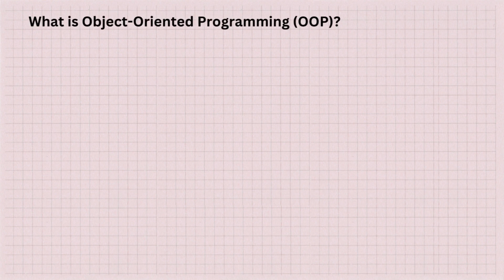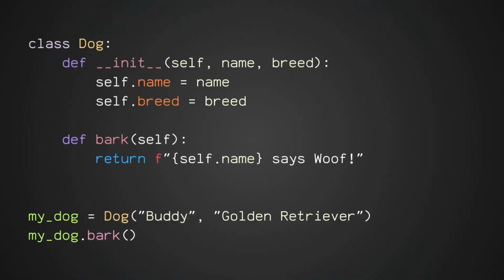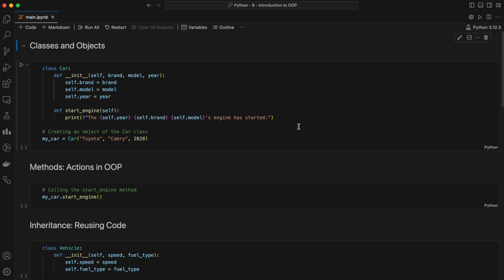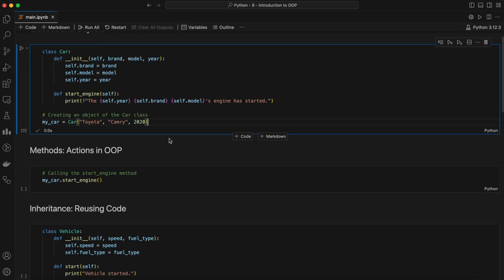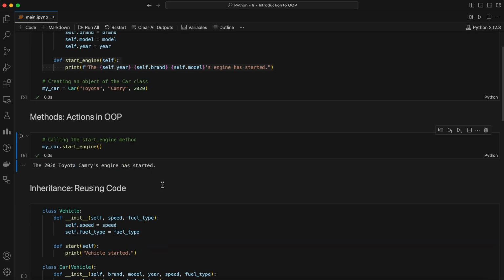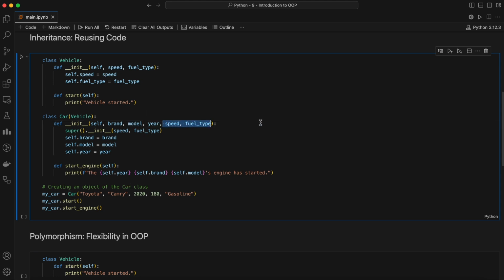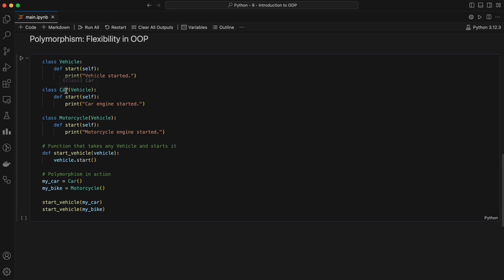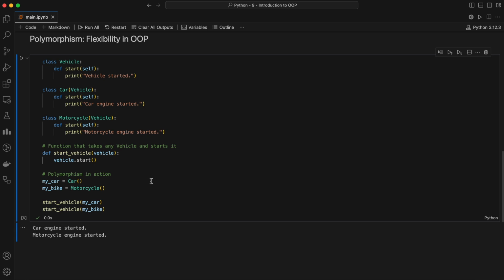Python: The Ultimate Beginner’s Guide to Object-Oriented Programming (OOP)!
🚀 Master OOP in Python: The Ultimate Beginner’s Guide to Object-Oriented Programming!

Are you ready to take your Python skills to the next level? In this in-depth tutorial, we break down Object-Oriented Programming (OOP) in Python, explaining everything from Classes and Objects to Inheritance, Polymorphism, and Methods, all with real-world examples! Whether you're a beginner or looking to solidify your OOP knowledge, this comprehensive guide will walk you through every concept step-by-step.

🔥 What You'll Learn:
- What is OOP? Why it’s essential for Python developers.
- How to create Classes and Objects with practical examples.
- The power of Methods to add functionality to your classes.
- Inheritance: Reuse your code like a pro.
- Polymorphism: Making your code more flexible and dynamic.

💻 Code Examples Included: Follow along with detailed code snippets to practice OOP concepts.

If you’re serious about becoming a Python pro, OOP is a must-learn! Get ahead in your coding journey today.